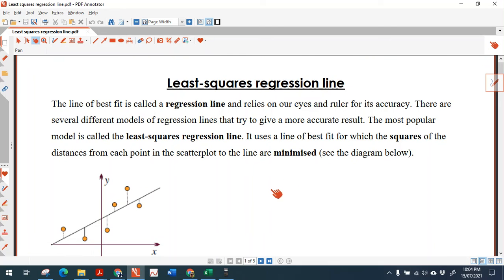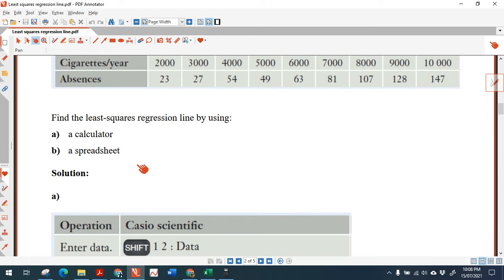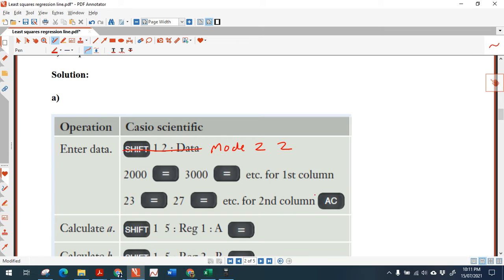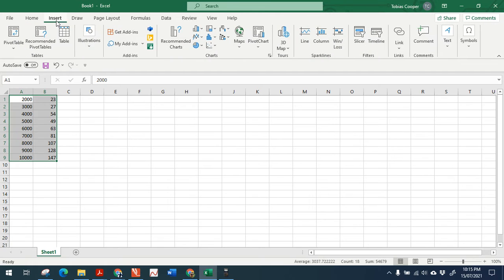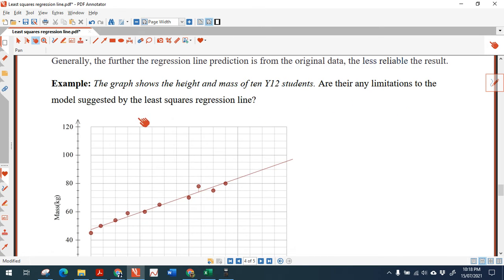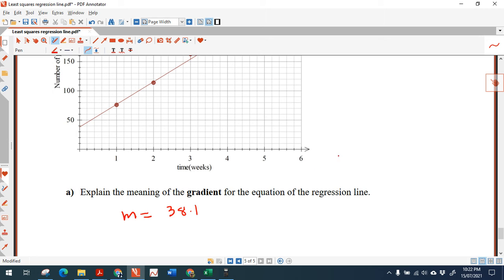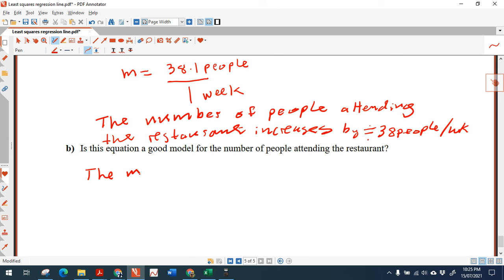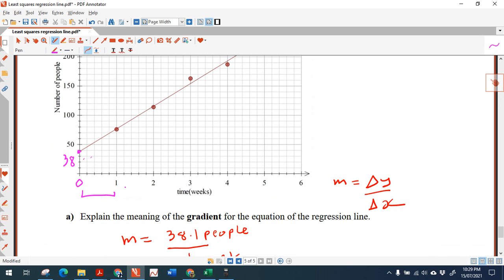Least squares regression line